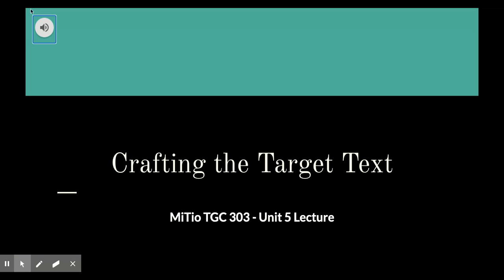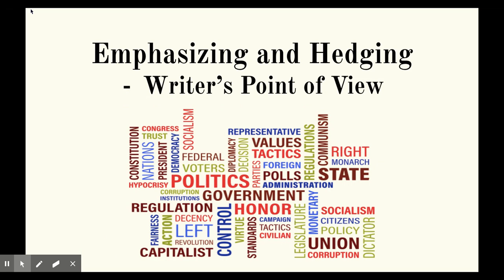Medical Translation TGC 303 Unit 5